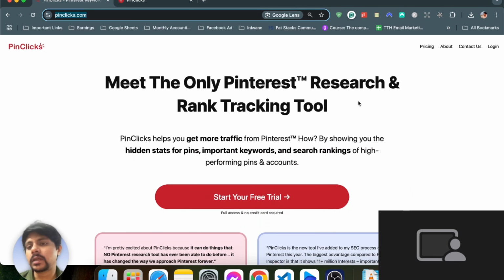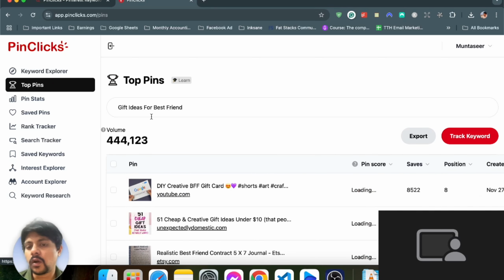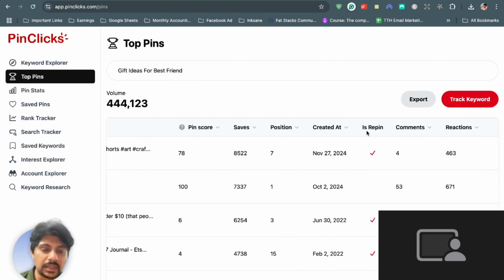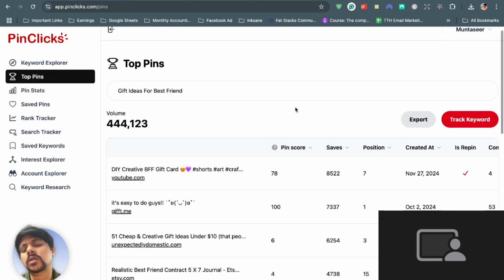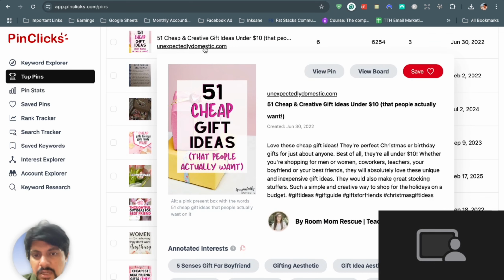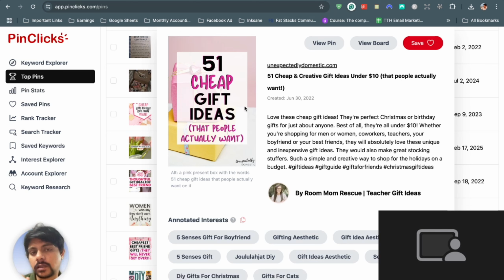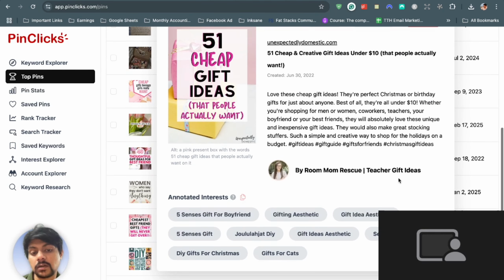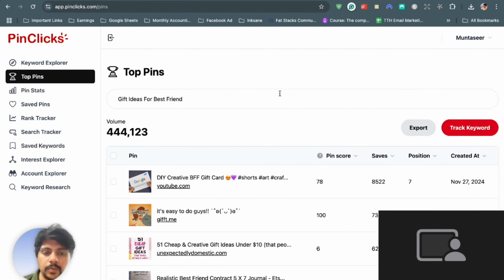PinClicks Annotated Interests & Pin Score Feature Explained: Pinterest Marketing Tutorial